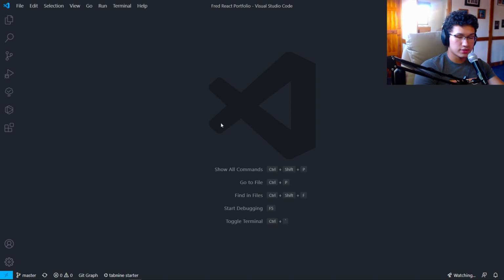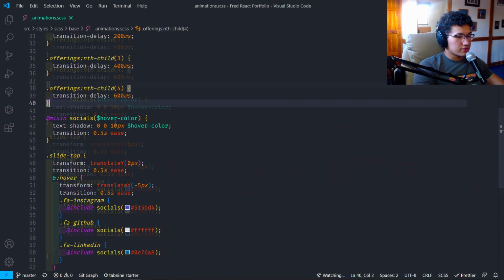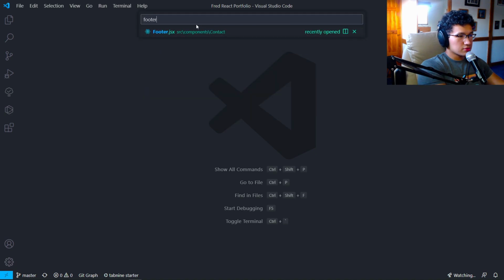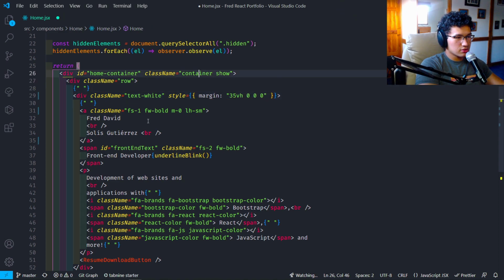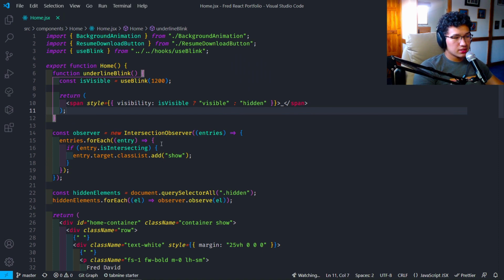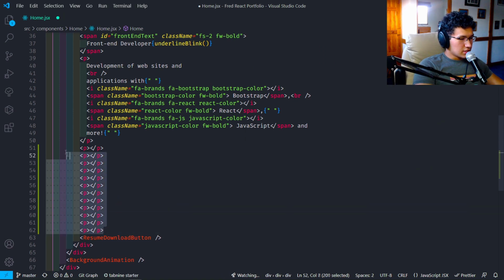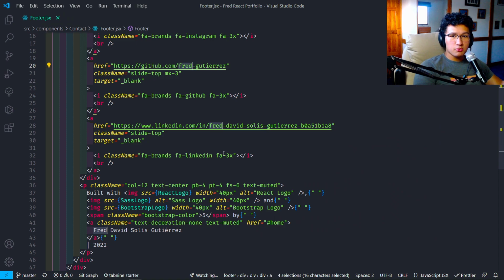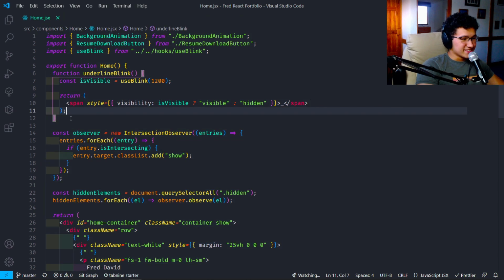Top 20 VS Code Shortcuts for Front-End Developers in 2023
👋🏽 Hello guys & gals! Today I wanted to make a video about the best VS Code shortcuts I've found so far for Front-End Developers, made thanks to Mike Mike's idea in the comments, thanks for that!

⌛️ Timestamps:
⌨️ (0:00) Intro
⌨️ (0:46) macOS and Windows differences (Key Points)
⌨️ (1:13) Avoid the Mouse
⌨️ (13:55) Numbers 14 and 15
⌨️ (19:00) Outro